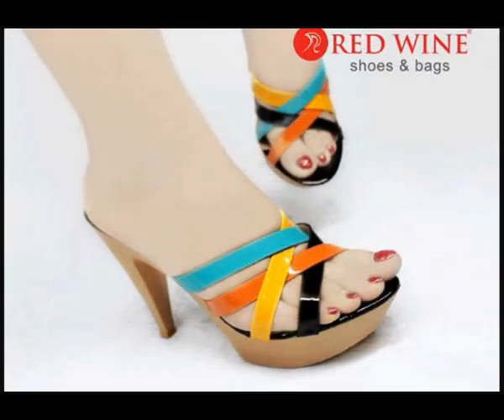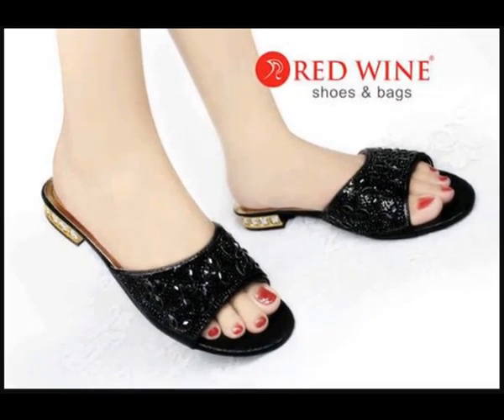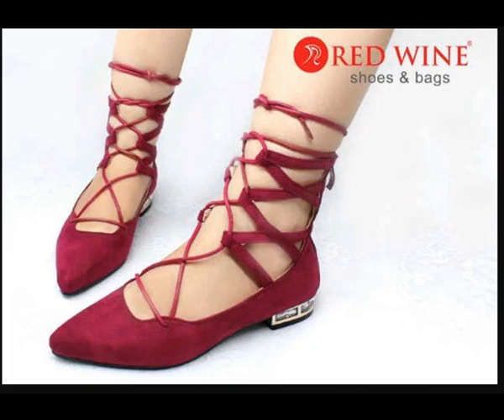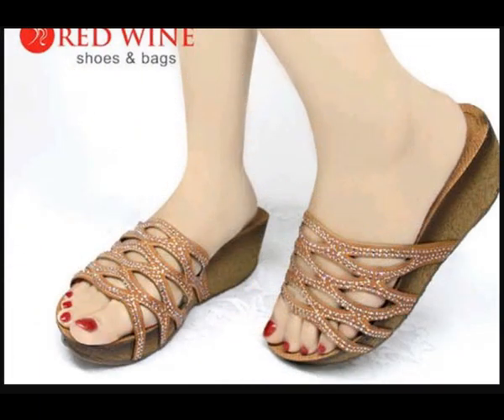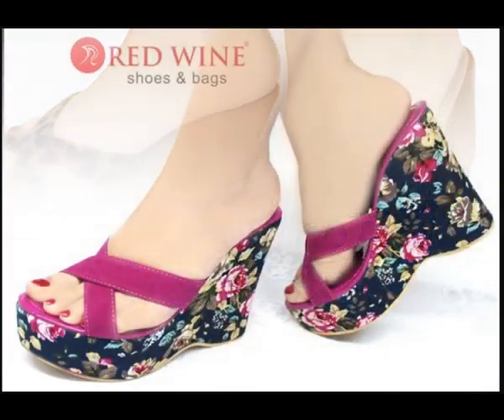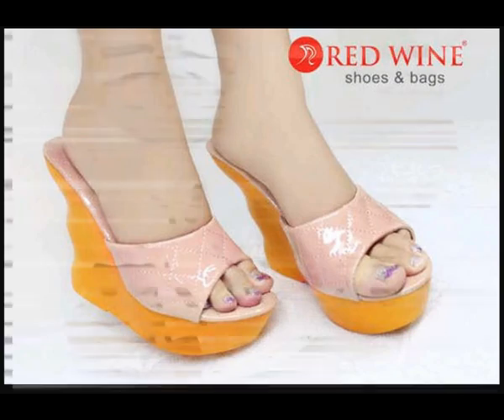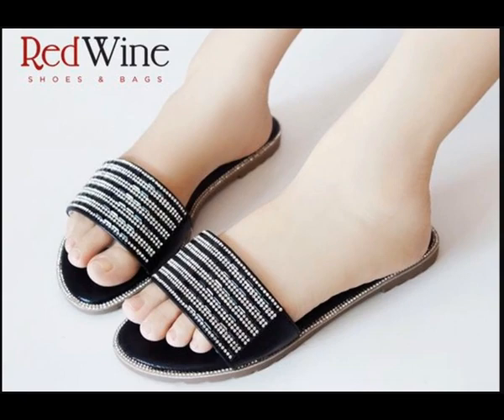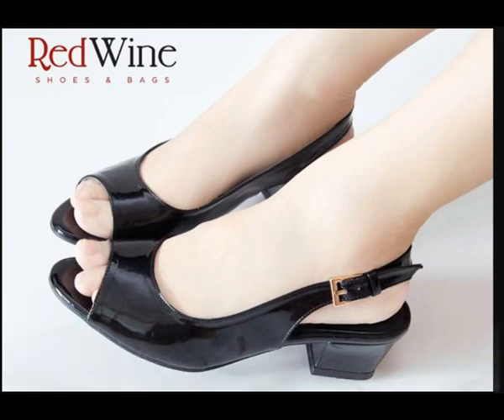2023 LADIES COMFORTABLE FOOTWEARS COLLECTION ELEGANT DESIGNS NEW SHOES DESIGNS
2023 LADIES COMFORTABLE FOOTWEARS COLLECTION ELEGANT DESIGNS NEW SHOES DESIGNS